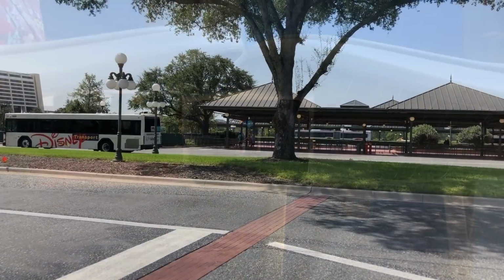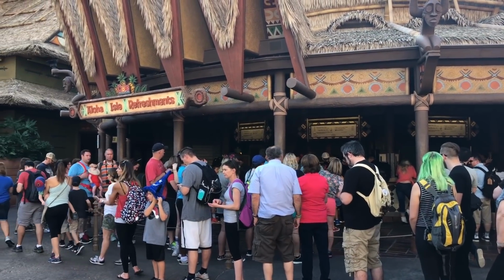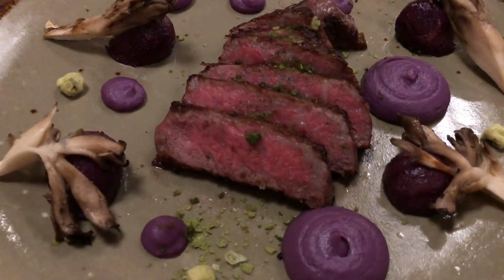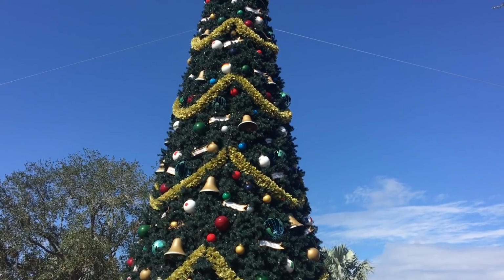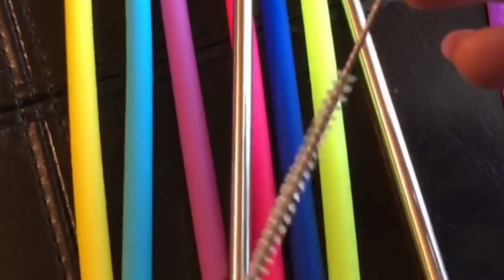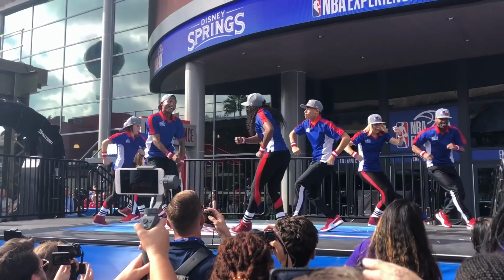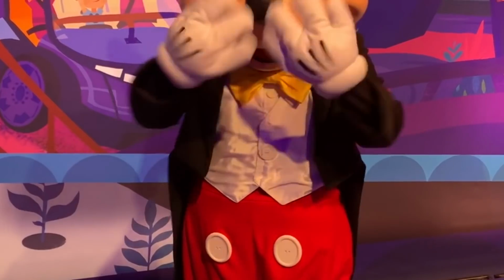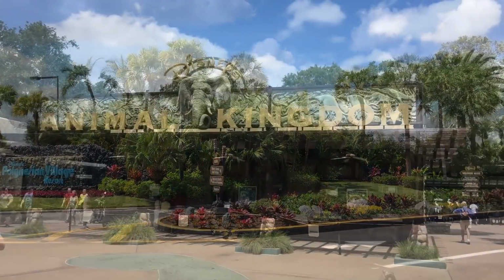The BEST & WORST Disney World Changes This Year -- RANKED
It's controversy time! We're talking BIG changes that happened at Disney World this year and we're ranking them from BEST to WORST.